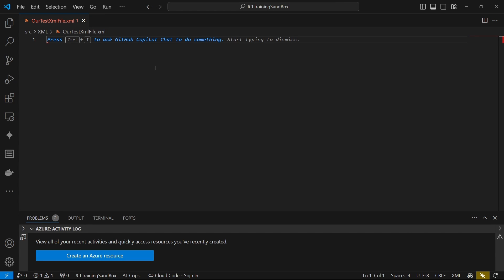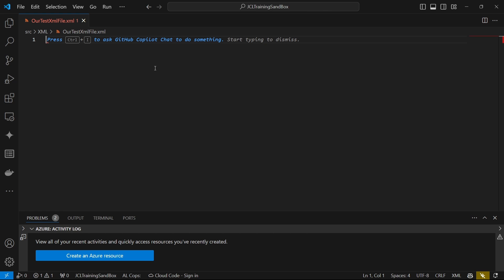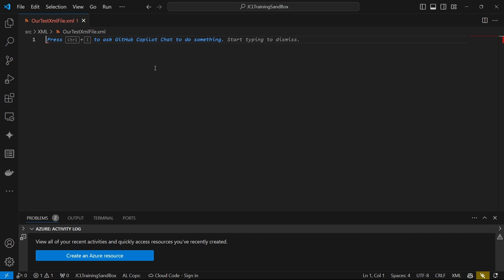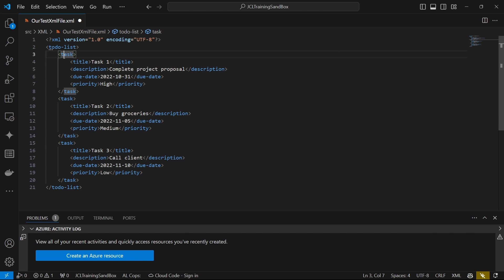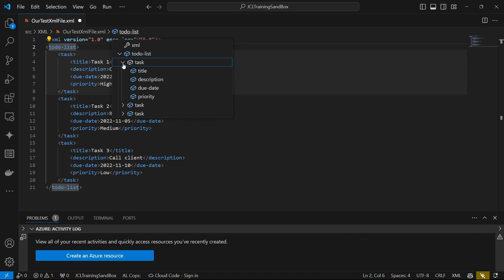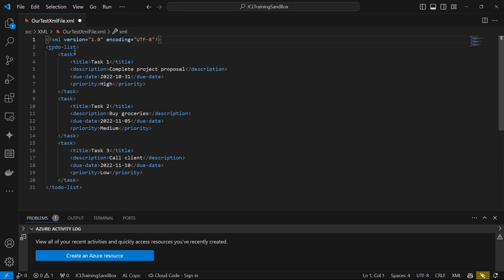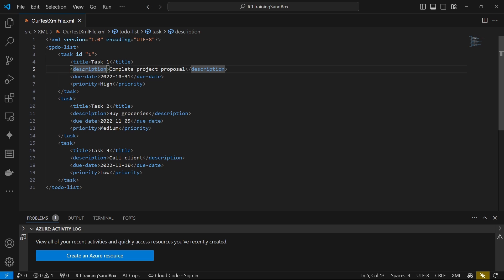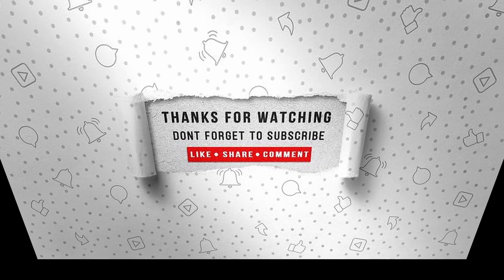An introduction to XML Ports Series, Business Central AL Programming.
XMLports are used to export and import data between an external source and Dynamics 365 Business Central. Sharing data between different computer systems is seamless when it's shared in XML format. Working with XML files can be tedious, so the details of how the XML file is handled are encapsulated in XMLports.

XMLports are objects that you can use to export data from or import data into Business Central. XMLports can manipulate the data in XML format or text format. Additionally, they can access data directly in memory by using streams. XML format enables information exchange between different computer systems and is a preferred format for importing and exporting data because most computer systems can handle it.

When data needs to be exchanged with legacy systems, XMLports also provide support for files in text format in either variable or fixed-width length.

0:00 (Introduction);
0:39 (The structure of XML Files);
5:33 (Conclusion);